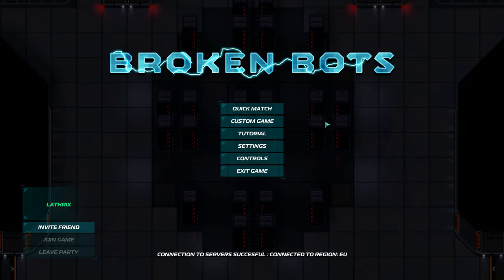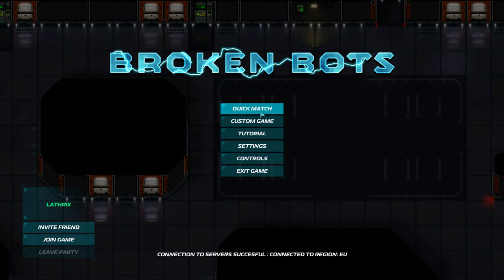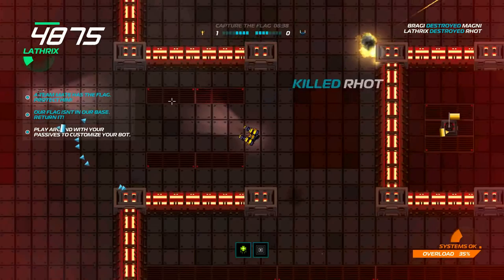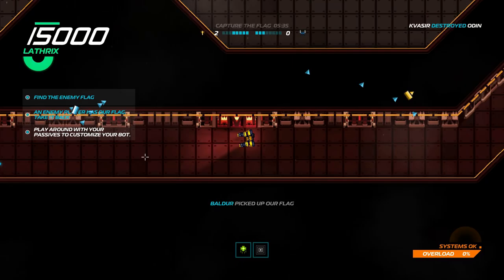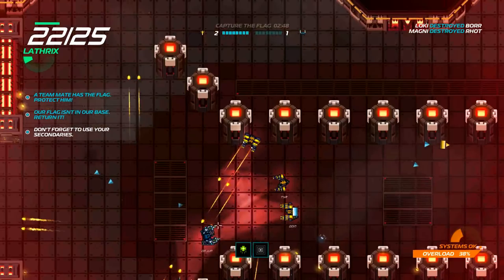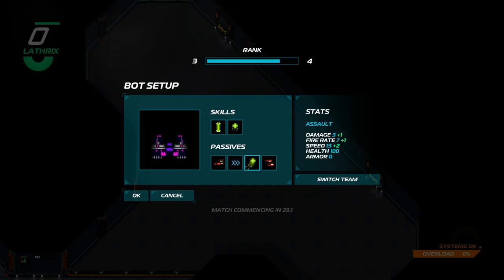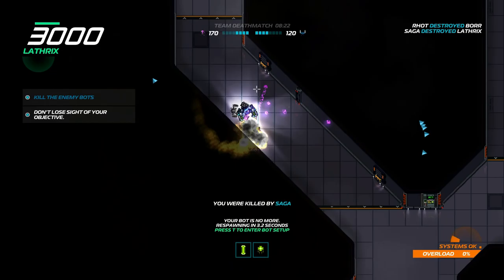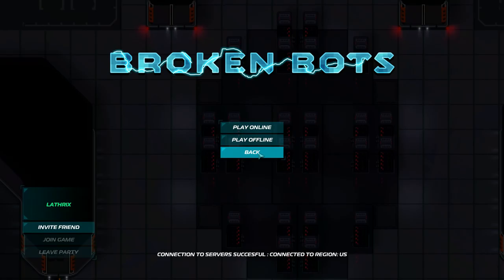First Impressions Gameplay | Broken Bots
Time for me to play a fast paced top-down arena shooter! And why not try one with bots?

Going from what I said in the video: £4.99 or your regional equivalent